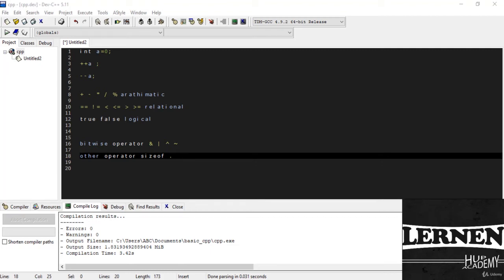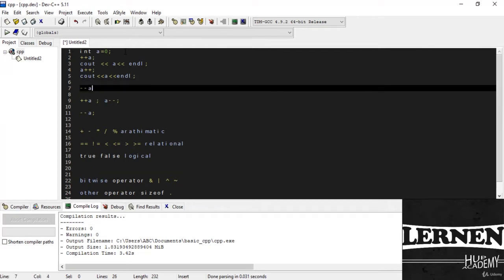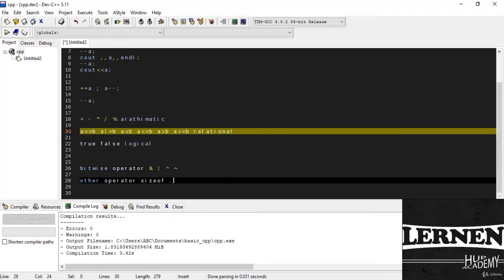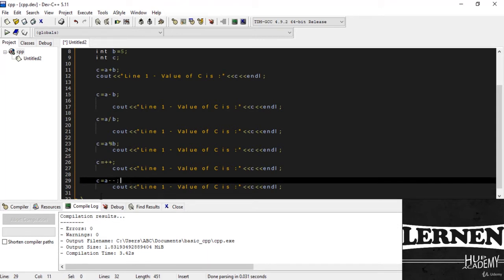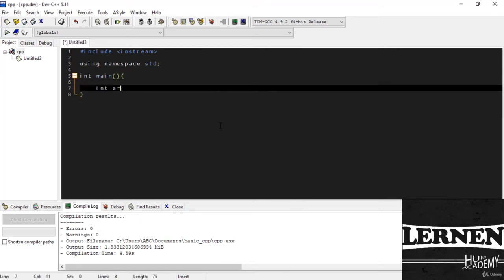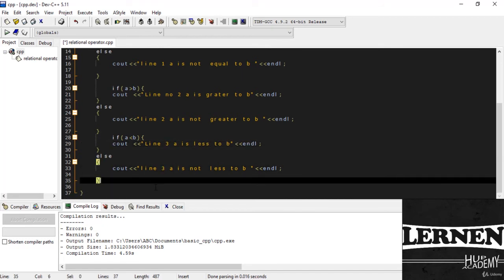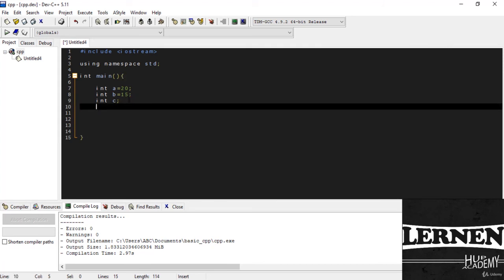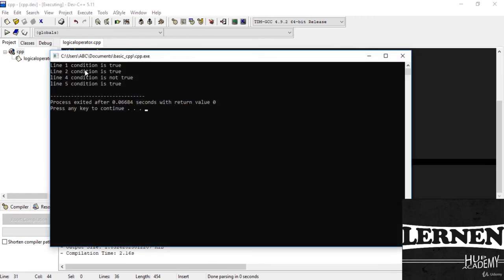016 All in one C++ Operator and its type